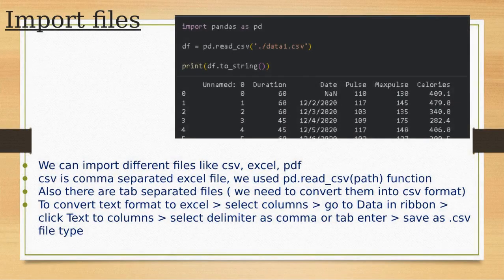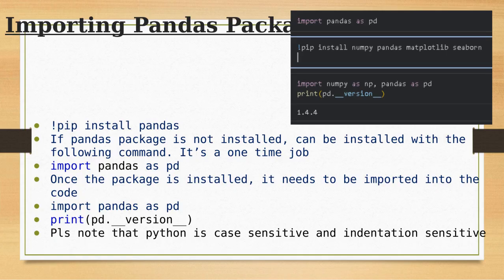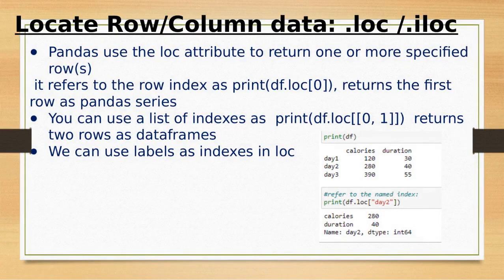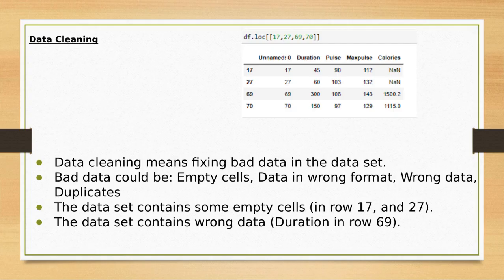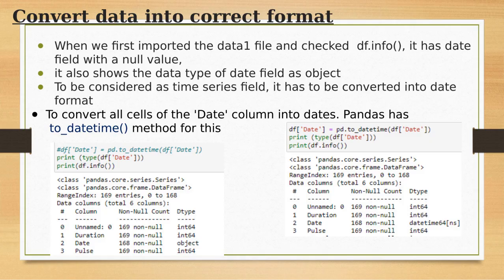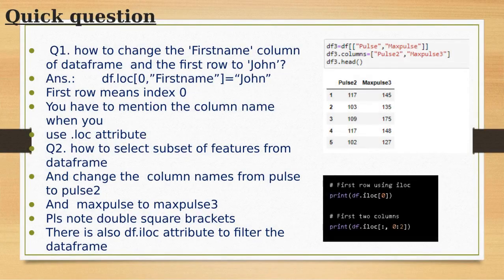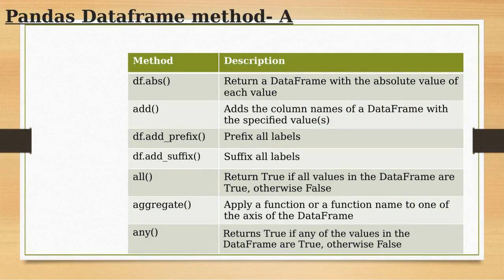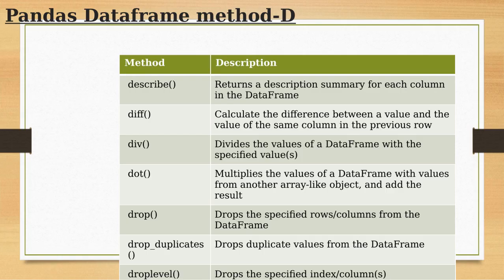VG: pandas in one hour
youutue course channels:
datascience course: